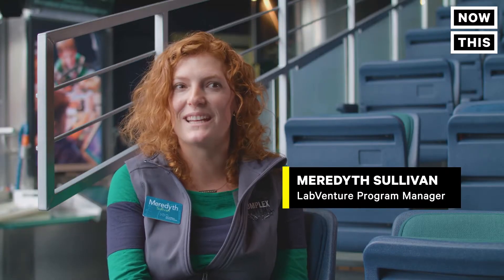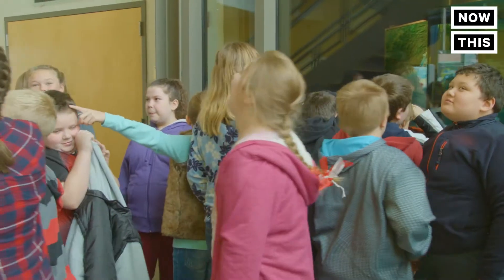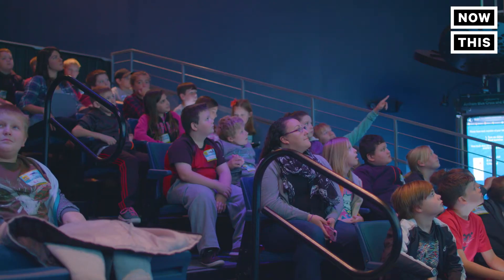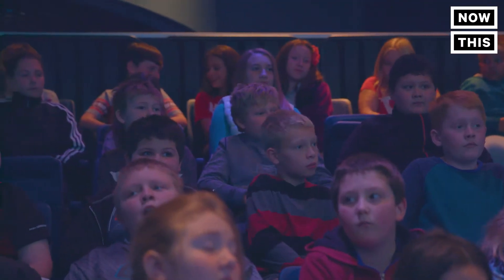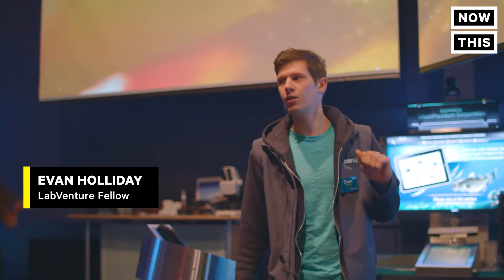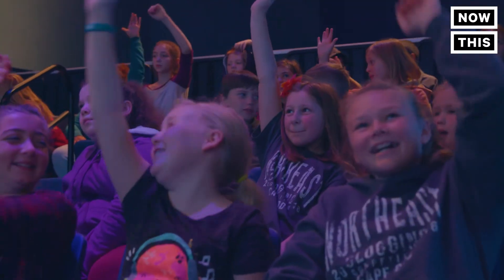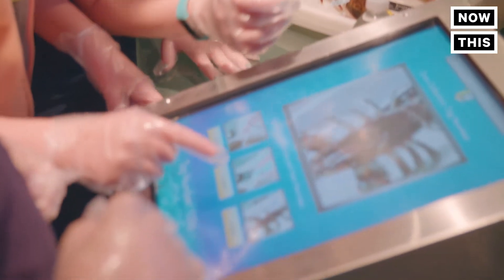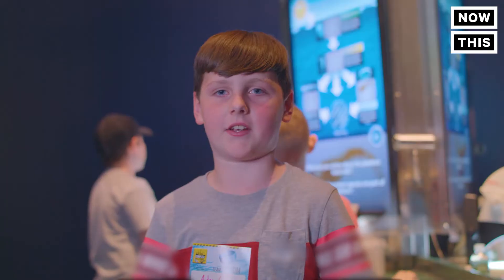The Next Generation of Water Stewards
When we bring young Mainers and conservation experts together, the science sparks fly.